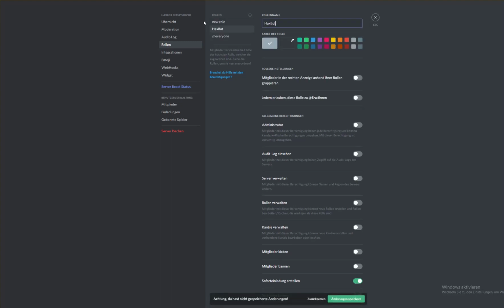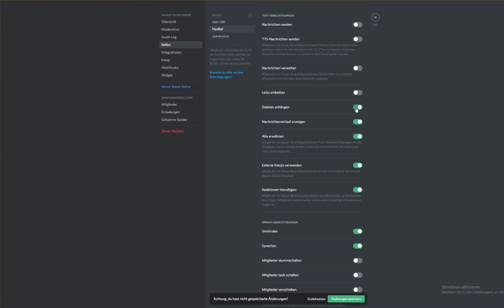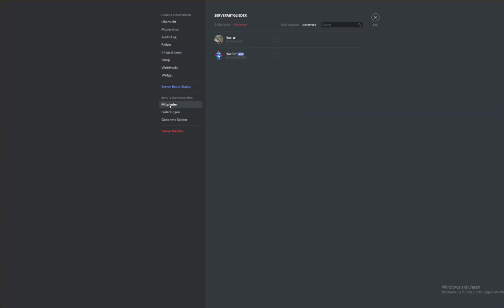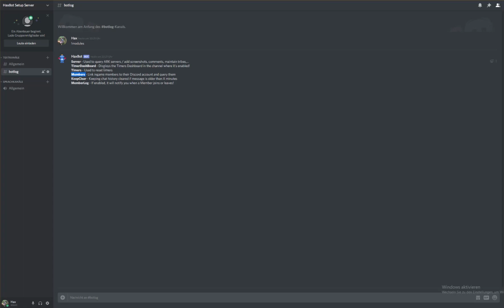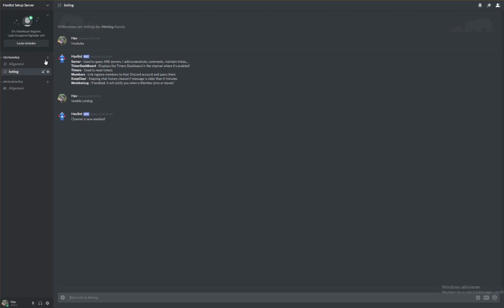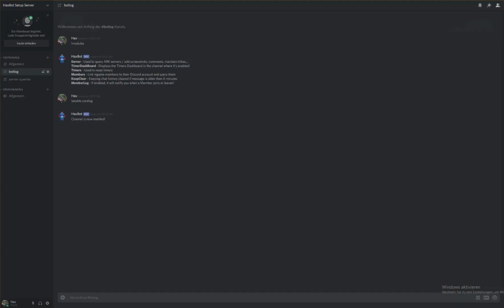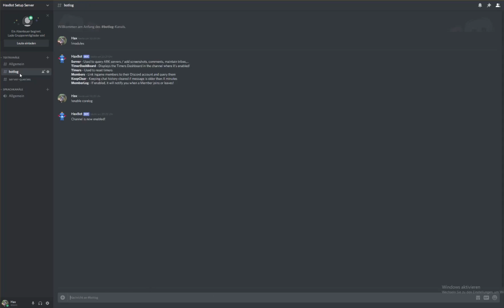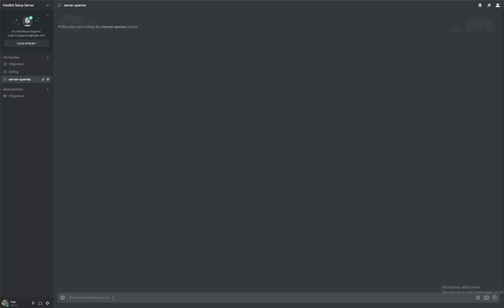HaxBot - Basic setup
This video explains how you mainly setup HaxBot.